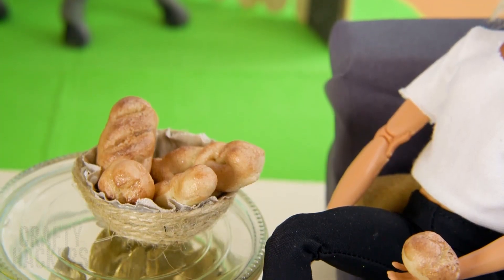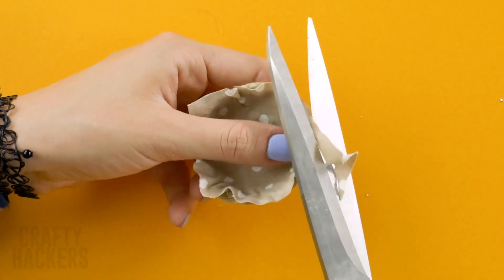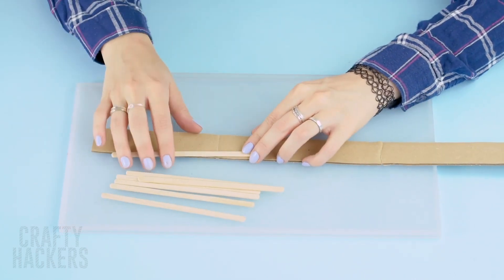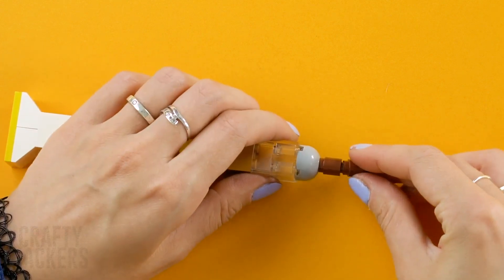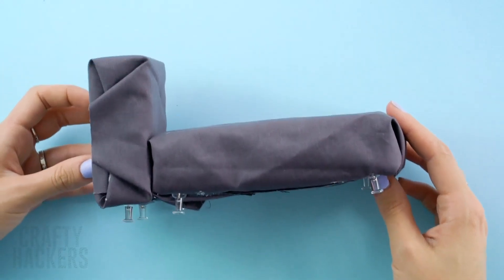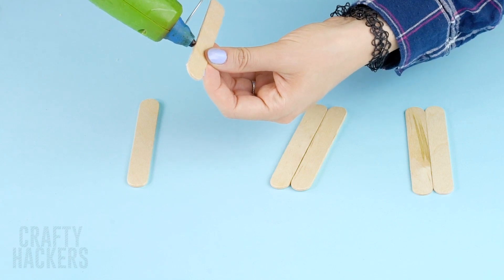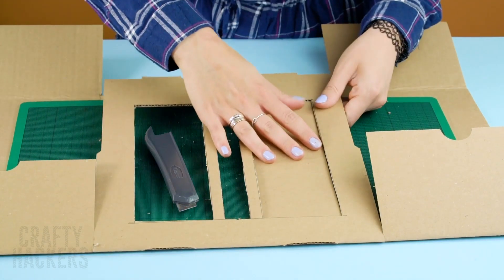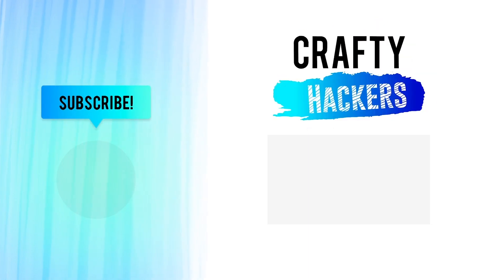10 Barbie Farm And Toy Foods Made With Regular Objects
WELCOME TO MY FARM! DOLLHOUSE FARM AND DIY BARBIE TOY FOOD!!